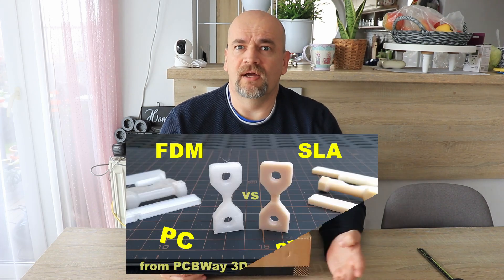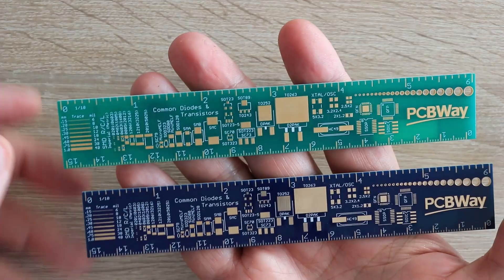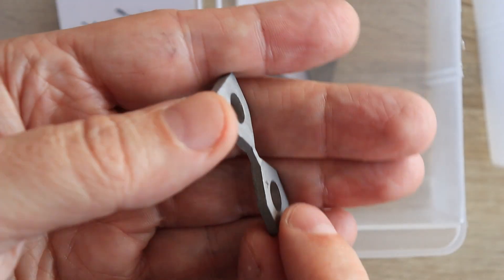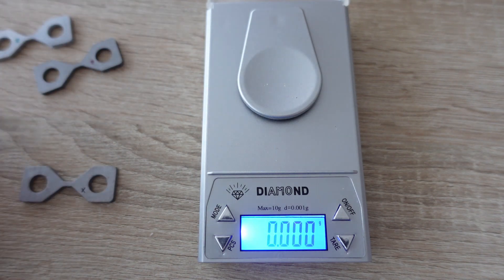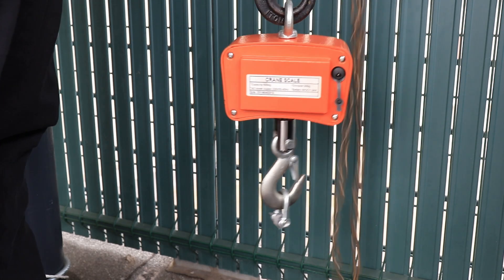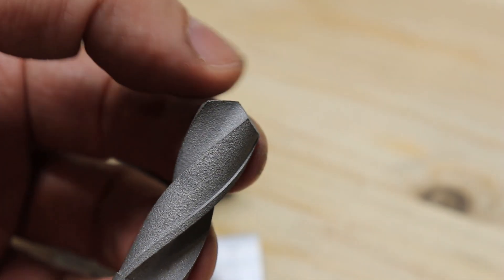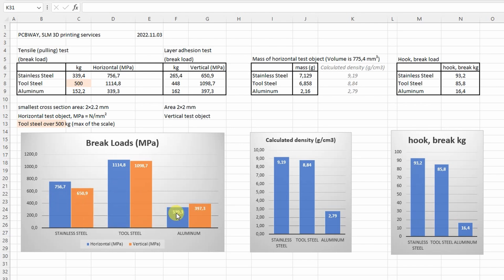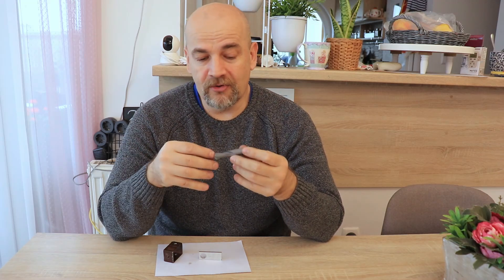SLM Metal 3D printing by PCBWAY - Stainless steel vs Tool steel vs Aluminum - how strong are they?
SLM 3D printers are expensive, but we can use 3D printing services. In this video three different 3D printed materials are tested: stainless steel, tool steel and aluminum. From tool steel a 13mm diameter twist driss is printed too, which will be tested for drilling into aluminum and regular steel.

Contents:
0:00 Introduction
1:19 Ordering process
2:02 Unboxing, analyzing the objects
6:15 Weight
6:45 Tensile (pulling) test
7:31 Layer adhesion test
8:35 Hook test
9:50 Twist drill test
12:15 Results
13:09 Conclusions